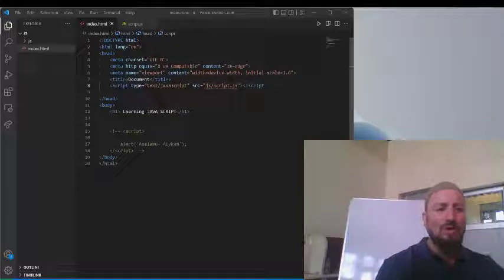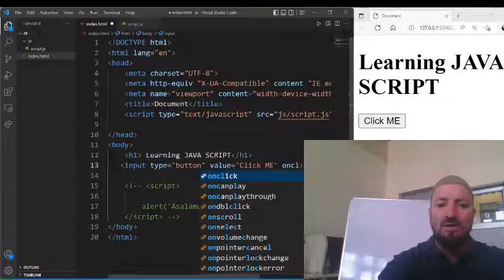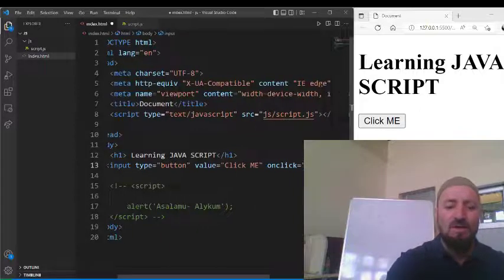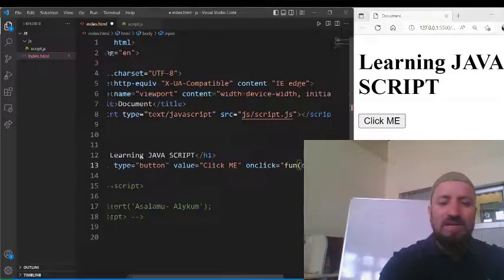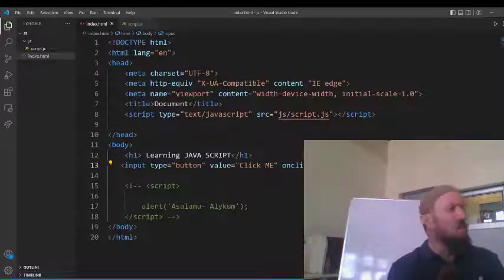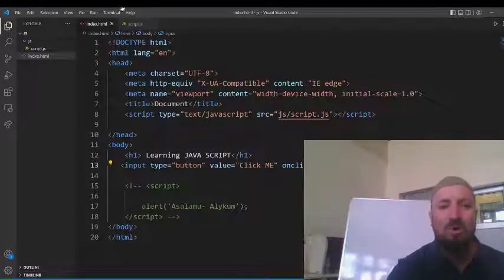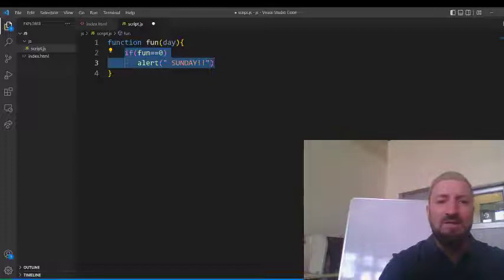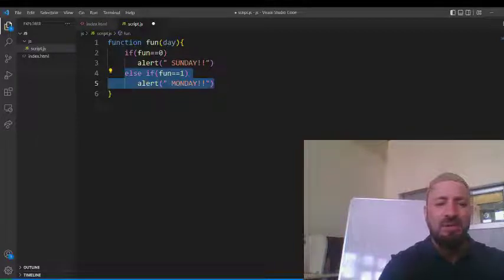Java script : functions and decision making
functions
if else
switch statement